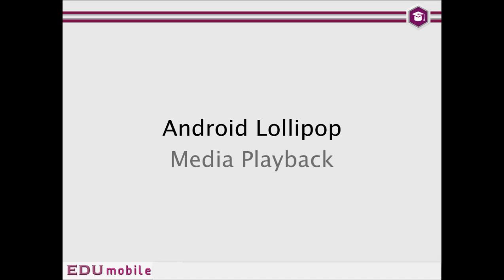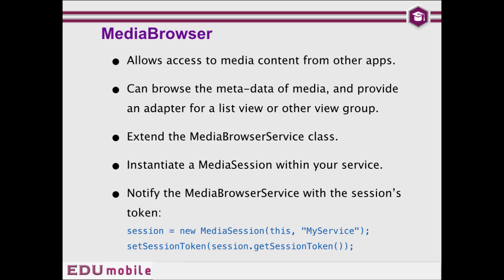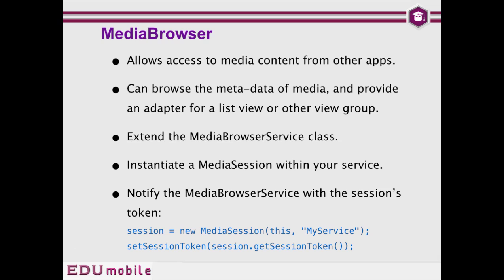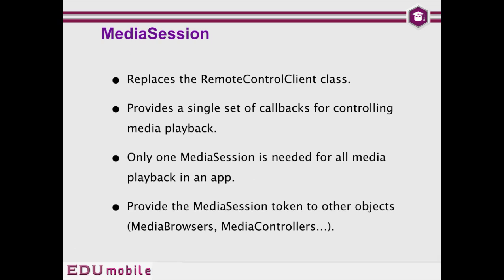008 Media (Android 5.0 Lollipop - Essential Training)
[Section 3] Covers the improvements in media playback as well as an introduction to the new camera APIs.
The material in the course is presented at a very high level by necessity, and will help you get started with the essential concepts you need to know in the Android Lollipop 5.0

If you're a mobile developer, and you've wondered what this new Google Lollipop tastes like - this is a perfect start!